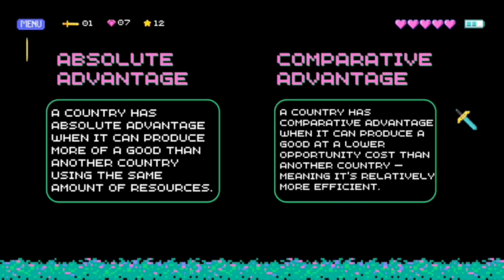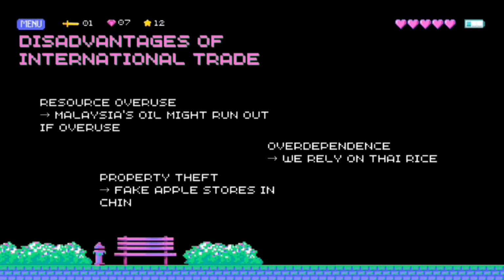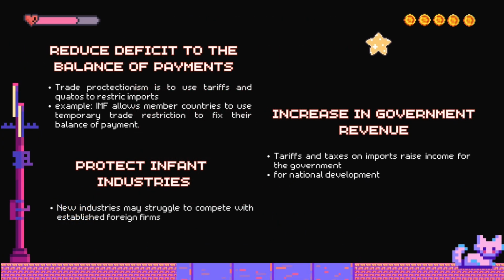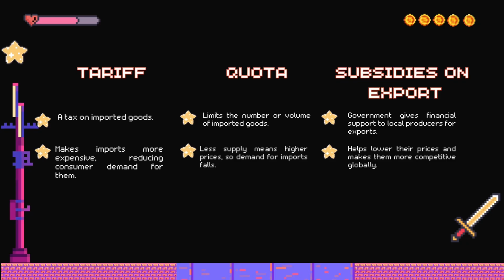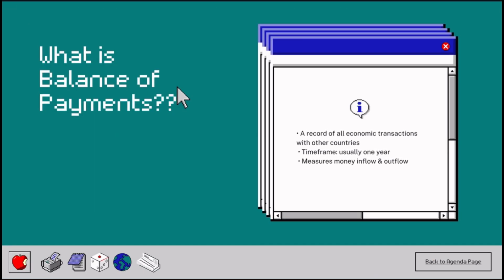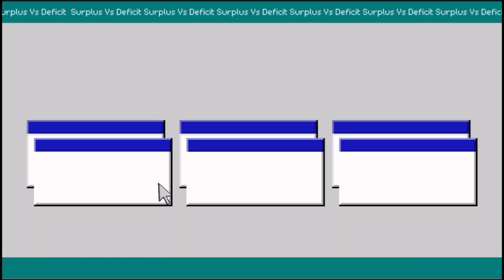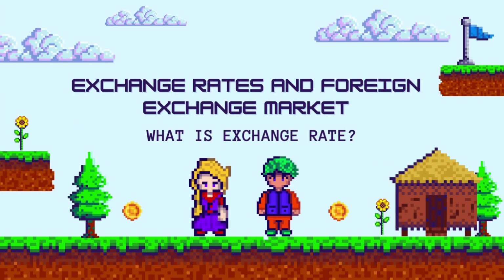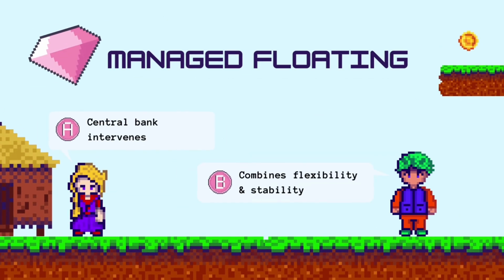ECO211 INTERNATIONAL ECONOMICS